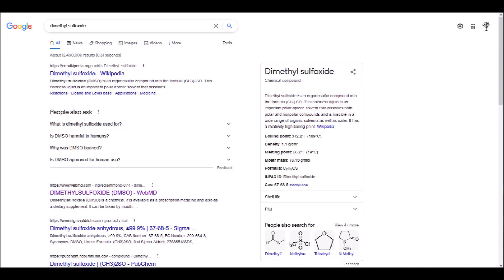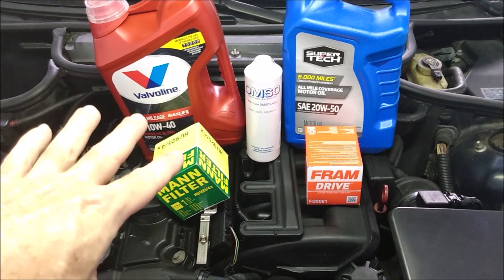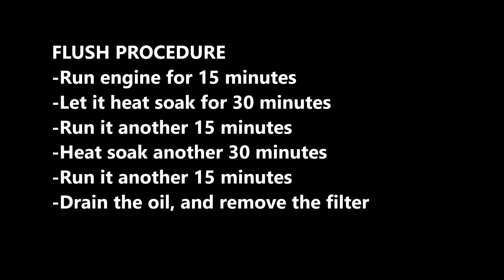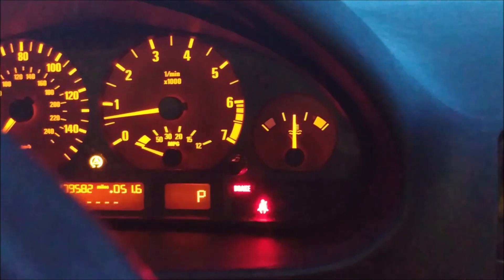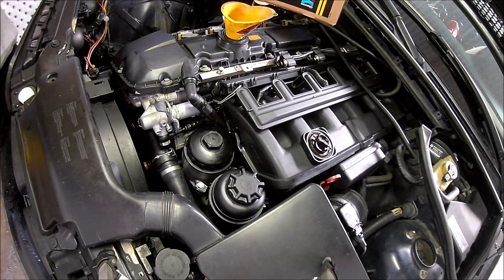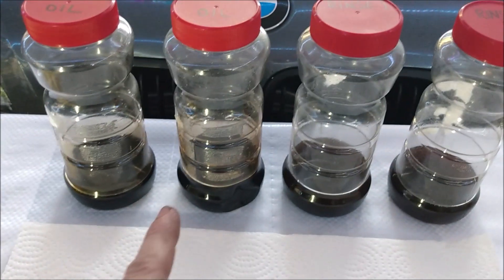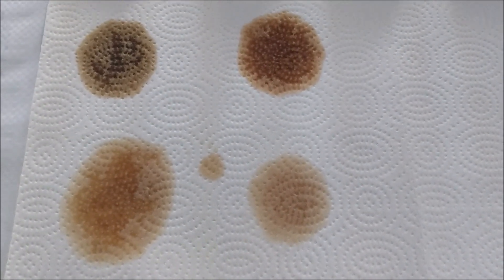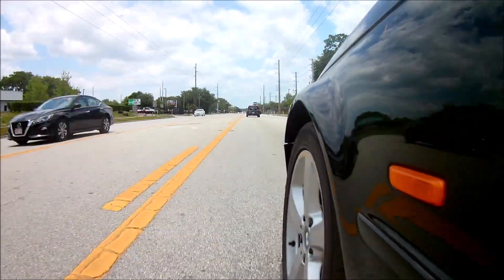BMW E46 Project: Engine Oil Flush with Dimethyl Sulfoxide (DMSO)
When I bought the BMW, the engine had insane amounts of carbon buildup. Previous attempts to clean out the buildup were only partially successful. I learned about an engine cleaning method that's popular in Russia, and decided to try it.

* VIDEO CHAPTERS *
00:00 Intro
02:47 Check Out the Carbon Deposits!
04:24 Engine Flush Procedure
11:28 Results
17:35 Conclusions